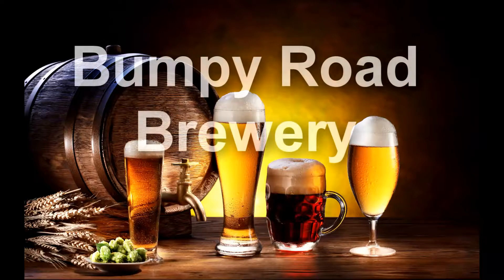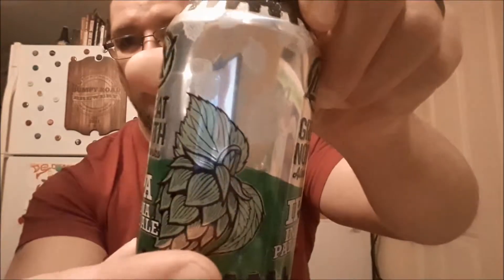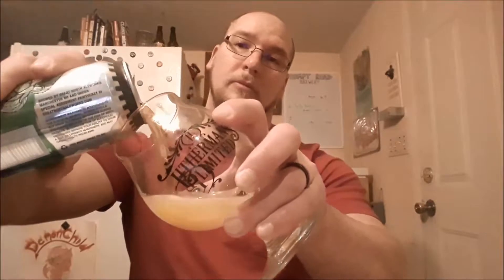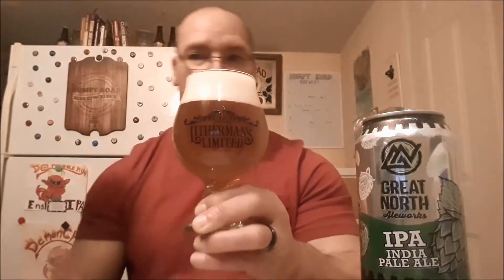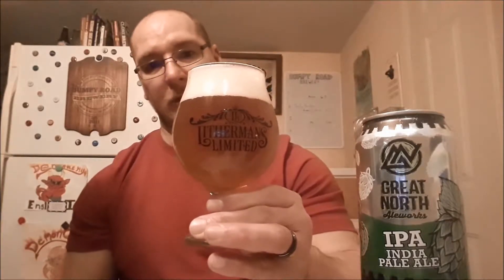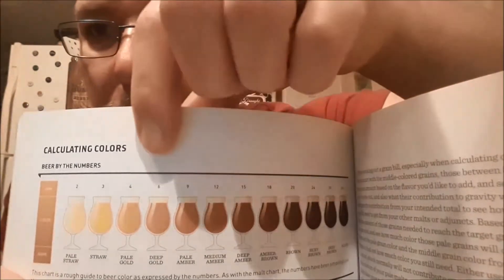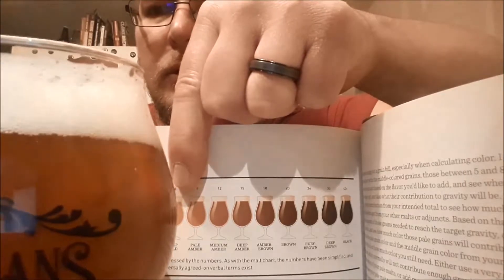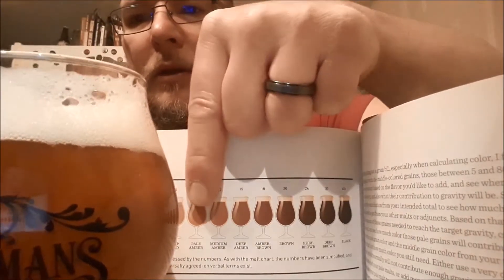"IPA" india pale ale - Great North Aleworks